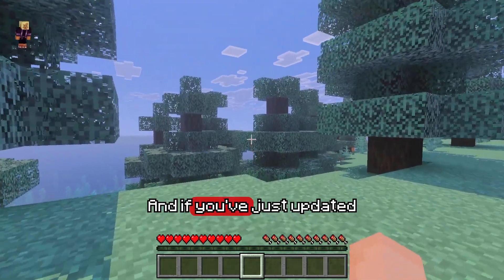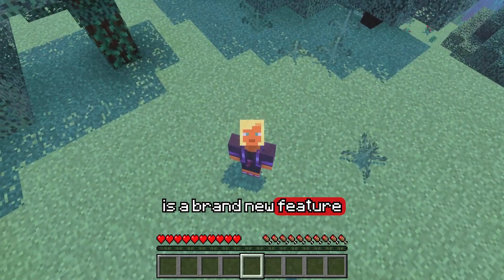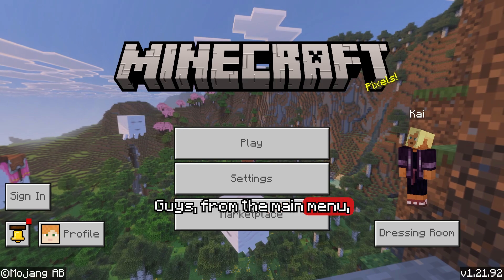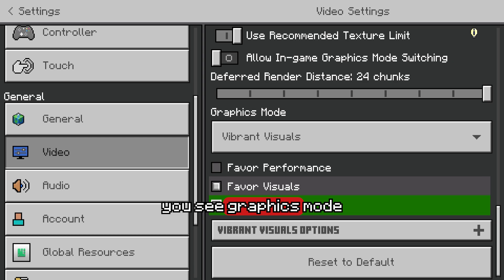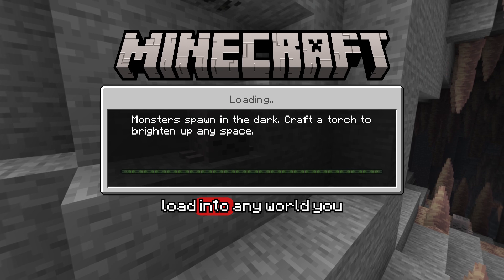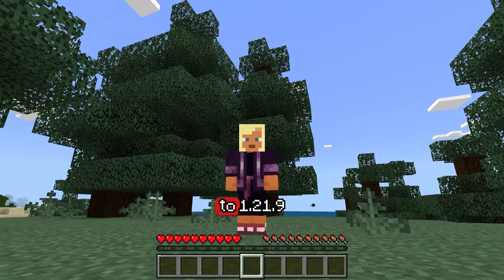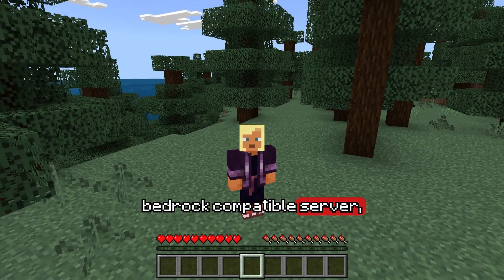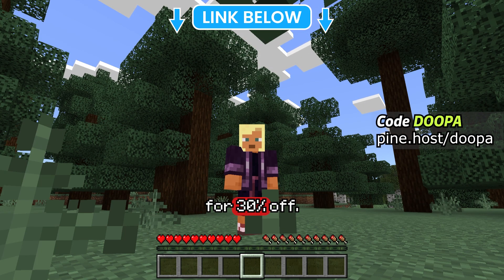How To Turn Off Vibrant Visuals In Minecraft Bedrock! (1.21.9) – Xbox, PS5, Mobile, Windows, Switch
How To Turn Off Vibrant Visuals In Minecraft Bedrock (1.21.9)

Playing on Xbox, PS5, Switch, Mobile or Windows? Here’s how to disable the new “Vibrant Visuals” setting in Minecraft Bedrock Edition.

🌍 Works On All Platforms:
– Xbox
– PlayStation 4 / 5
– Nintendo Switch
– iOS & Android
– Windows 10/11 Bedrock

🌲 Want to play Minecraft with friends on your own server?
Use Pine Hosting for easy, fast, 24/7 Bedrock or Java servers.

✅ Instant Setup
✅ Crossplay Support
✅ Modpacks & Plugins
✅ Built-in DDoS Protection

UQC is your home for fast Minecraft tutorials and hosting reviews.